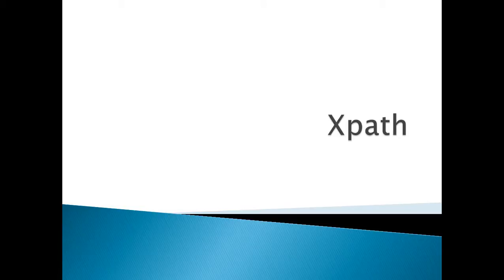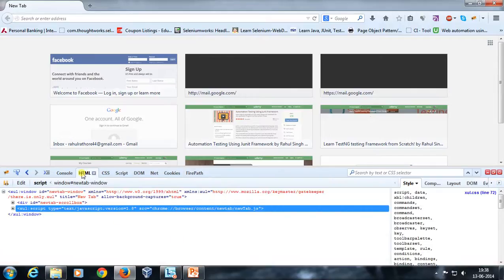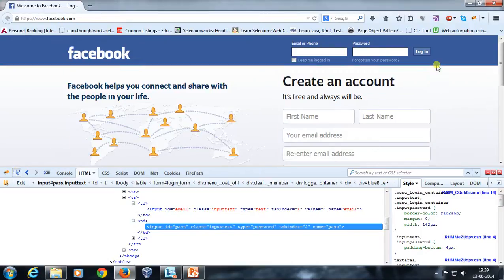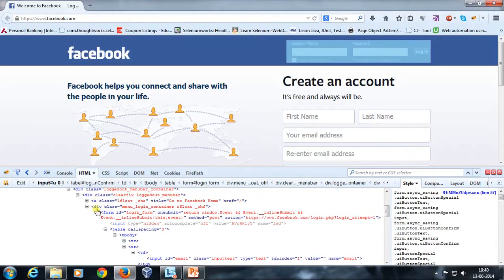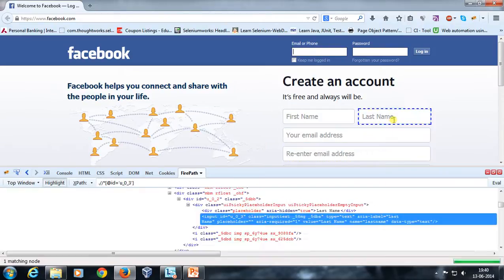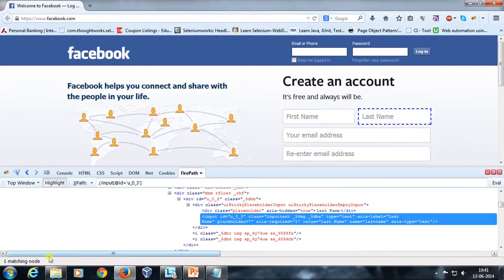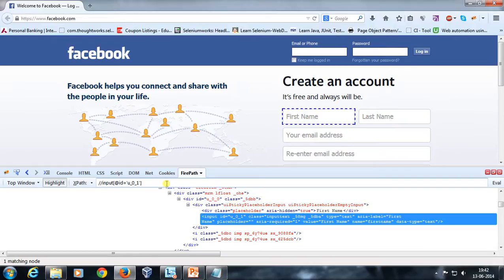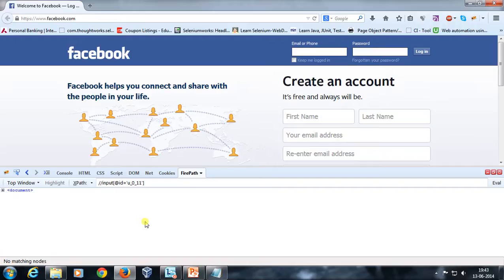3. Selenium Java || FireBug || Firepath || Locator for Web Element